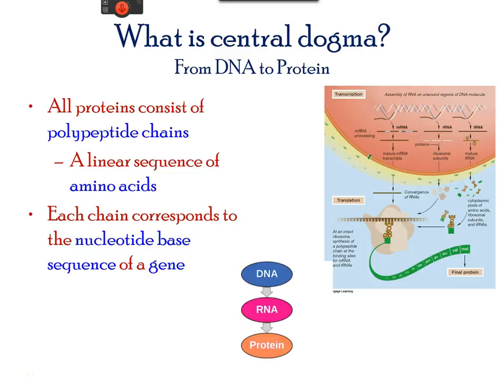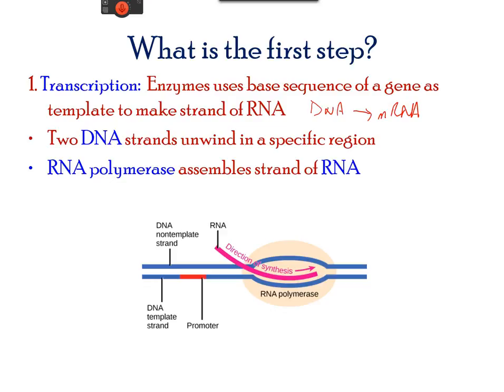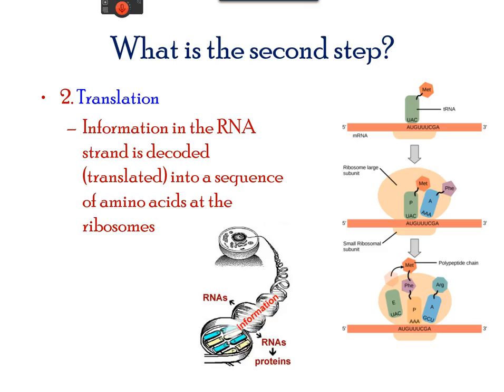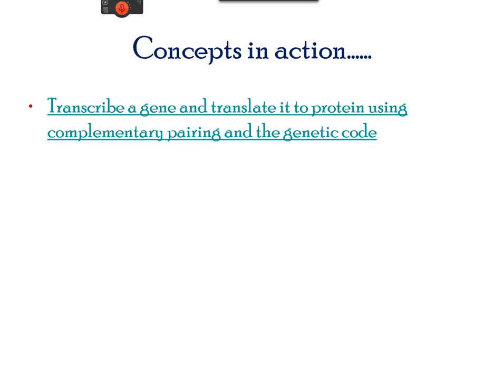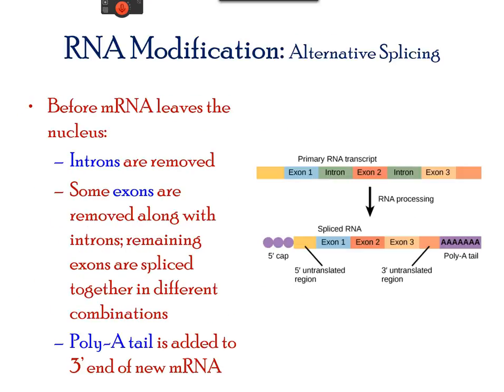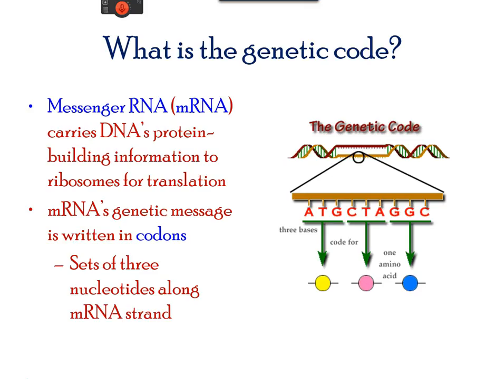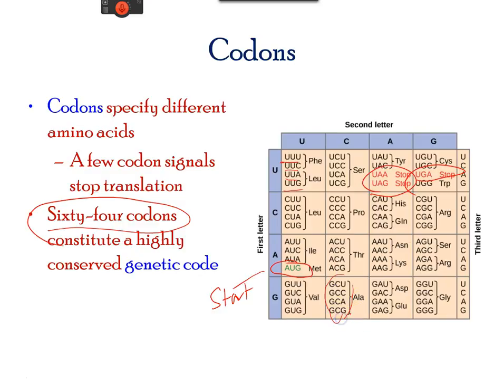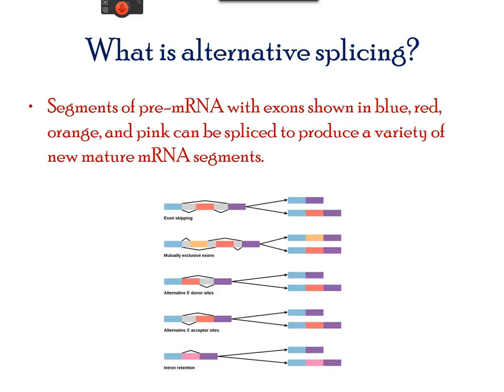Unit 3.2 What is Central Dogma